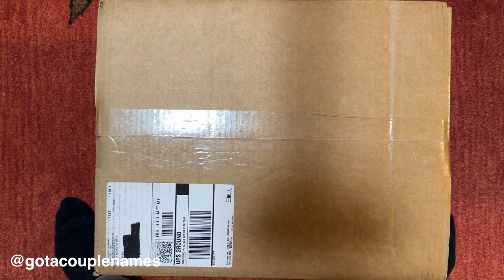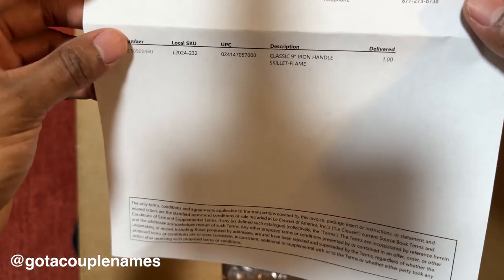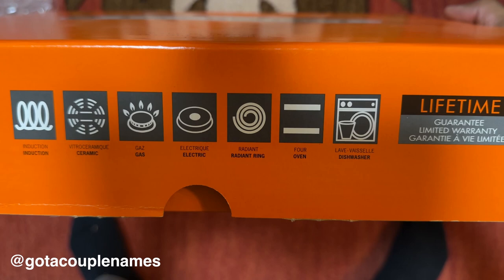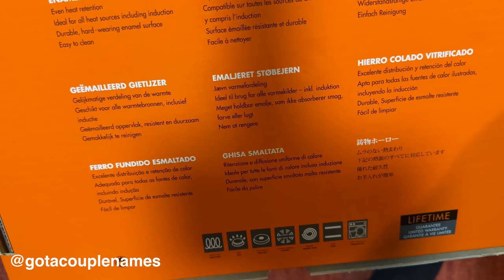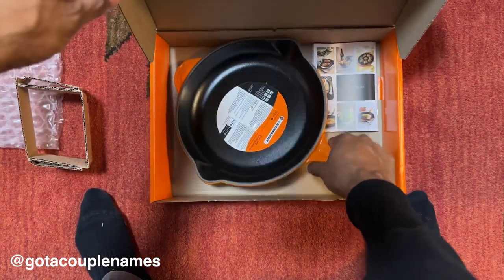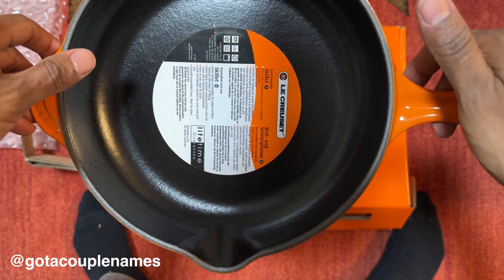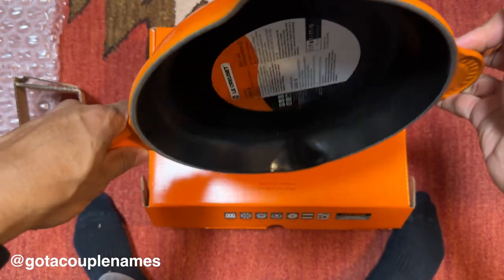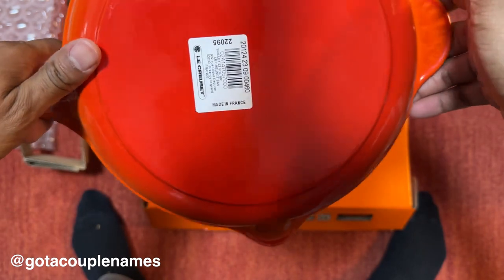Best Cast Iron skillet unboxing Le Creuset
Le Creuset 9 inch enamel cast iron skillet Flame orange